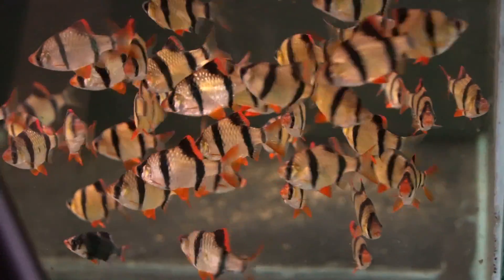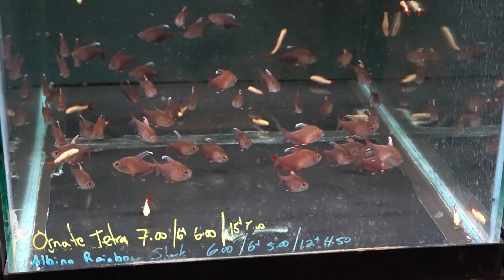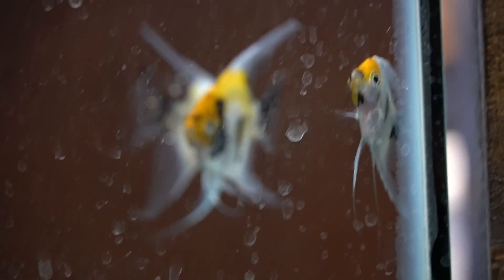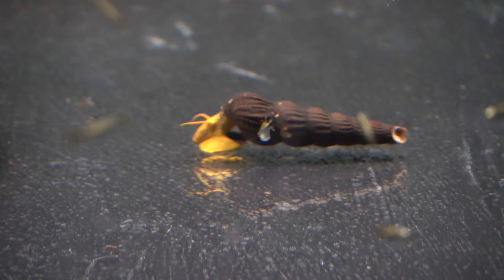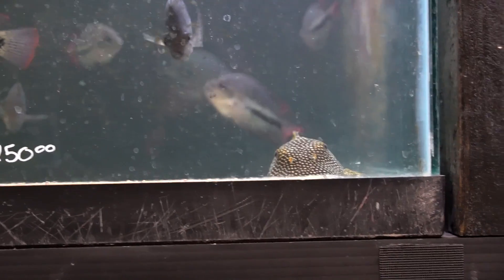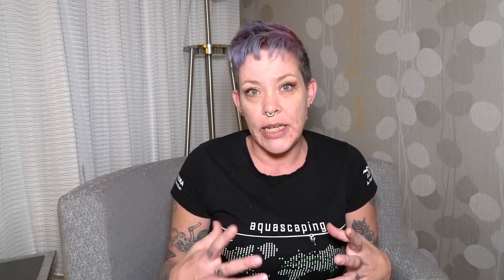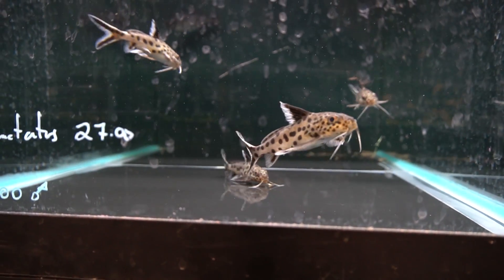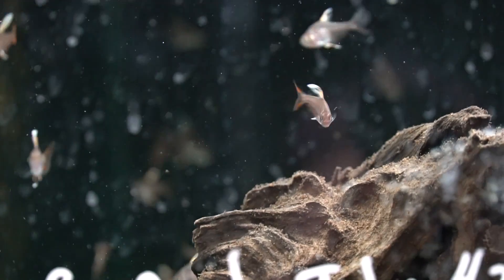Choosing Healthy Aquarium Fish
Today I just give you a few tips on choosing fish in a store.